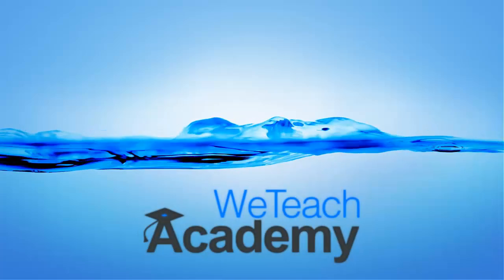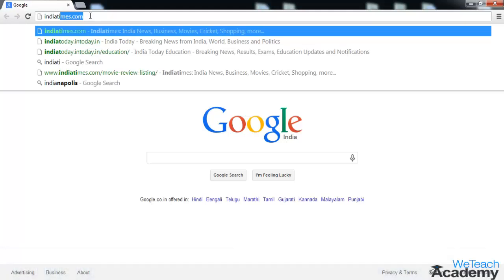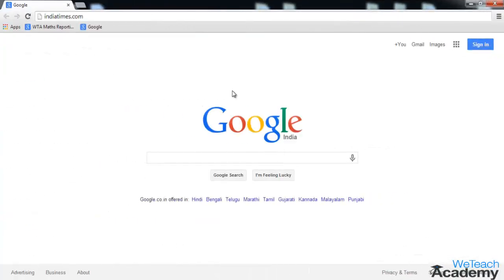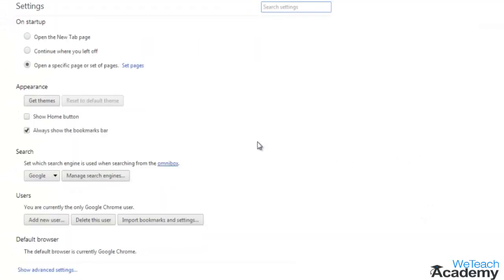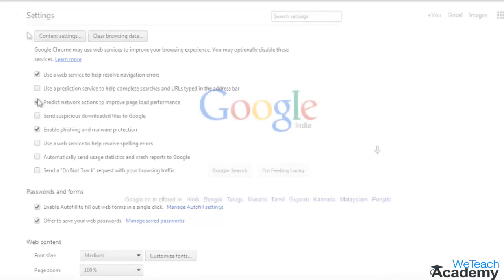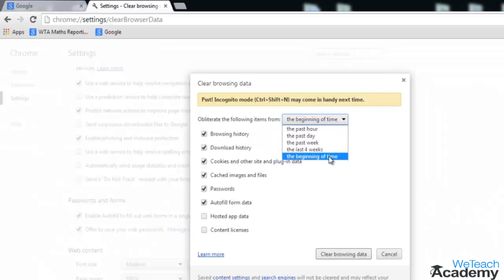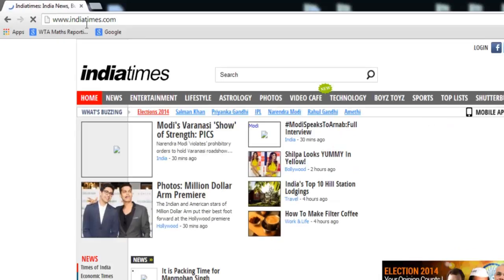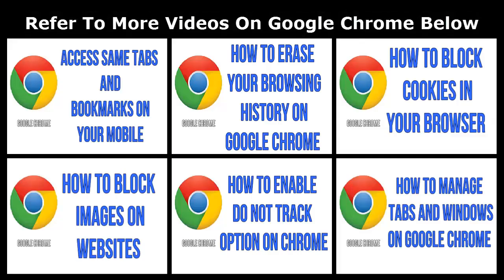How To Stop Google Chrome Predictions/Suggestions.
Learn how to stop google chrome from giving search predictions or suggestions.